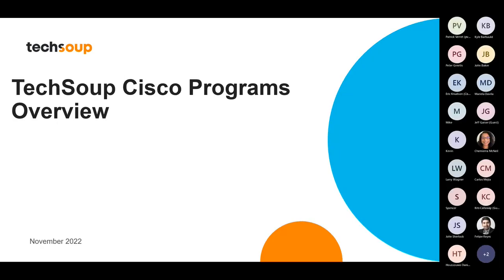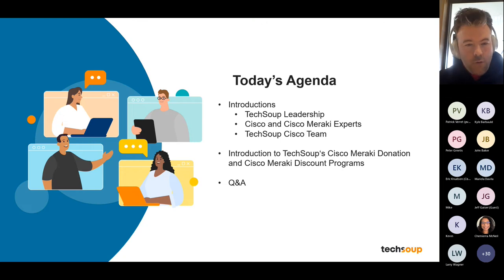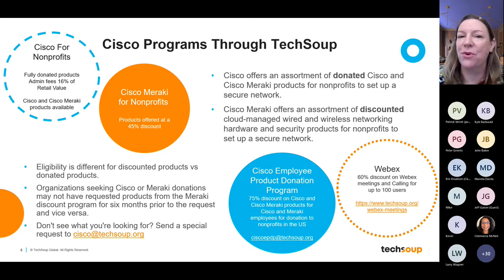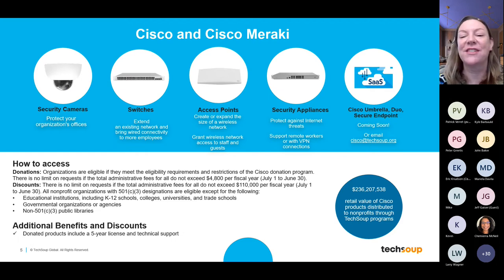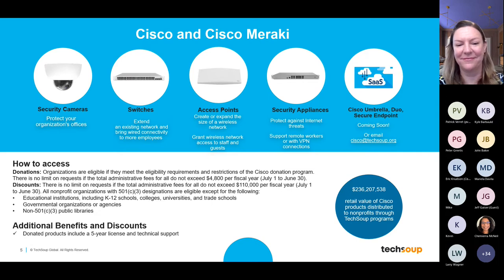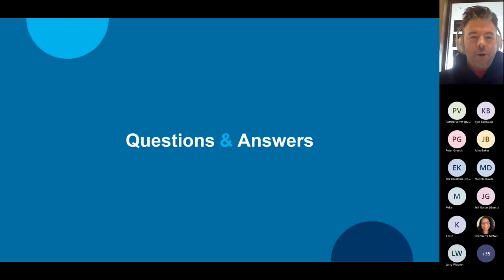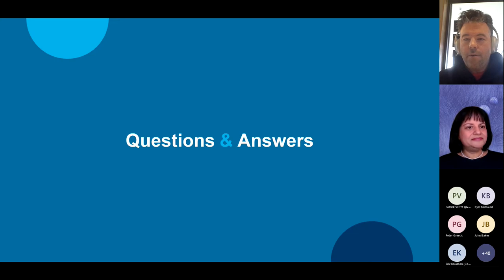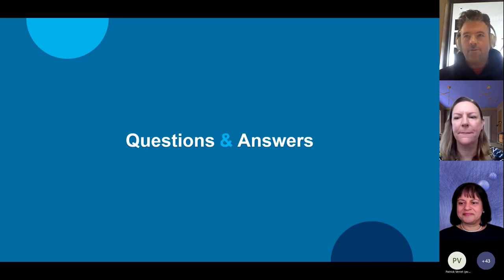Virtual Office Hours: Cisco and Cisco Meraki — Conversation with Cisco and TechSoup Experts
In this webinar guest from Cisco guest and TechSoup staff experts shared new ways to enhance networking, security and details about donated or discounted product offerings to help you build technology capacity.